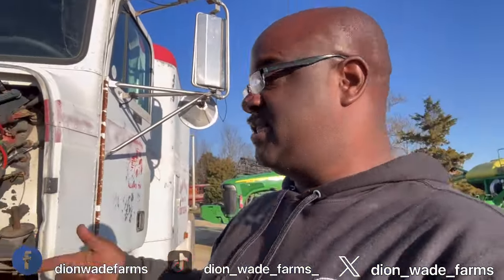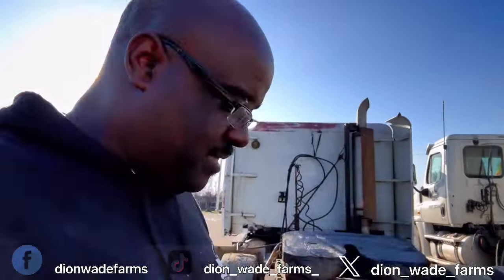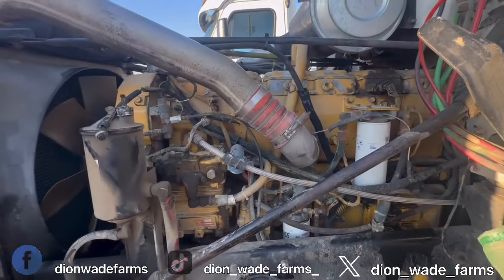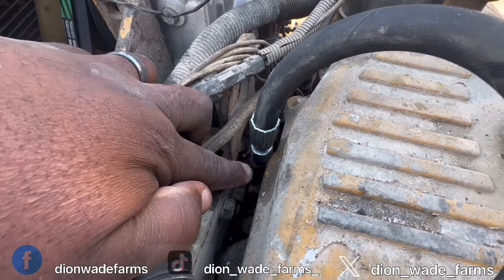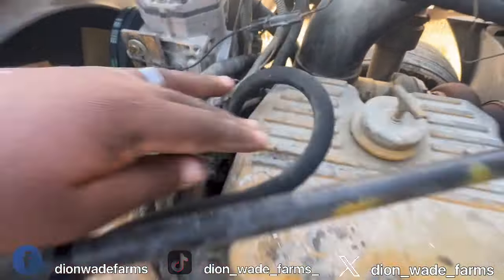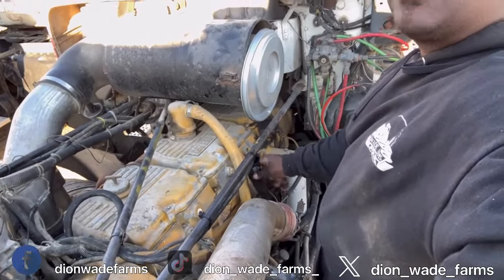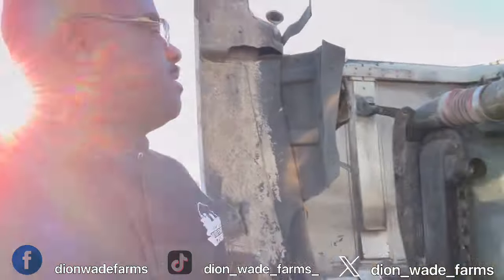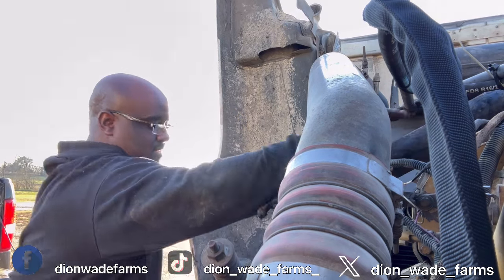Mechanic work begins with a problem